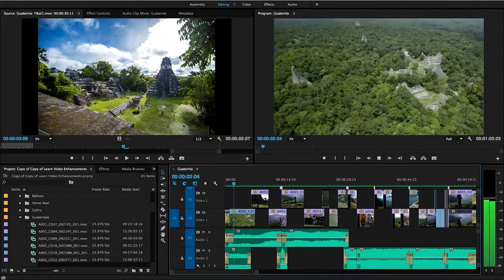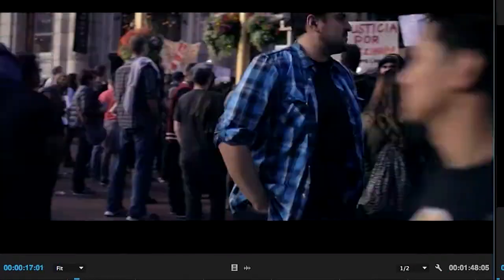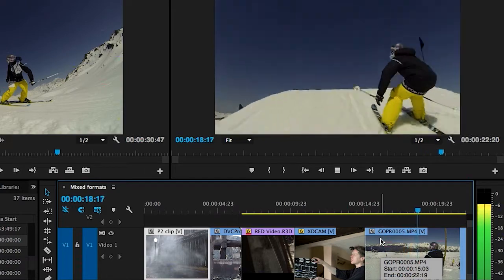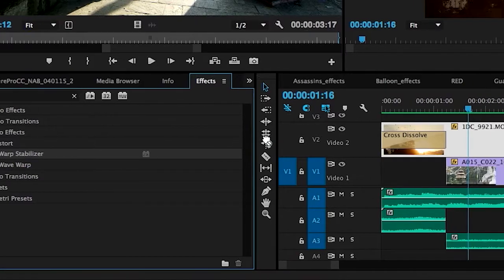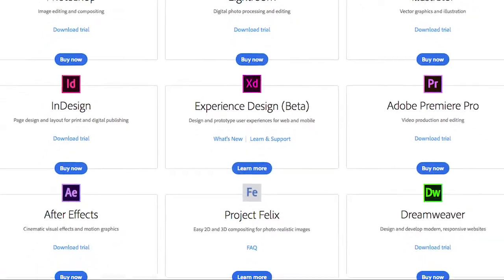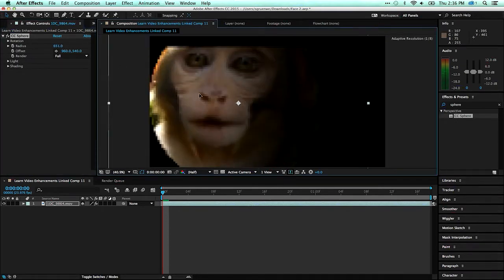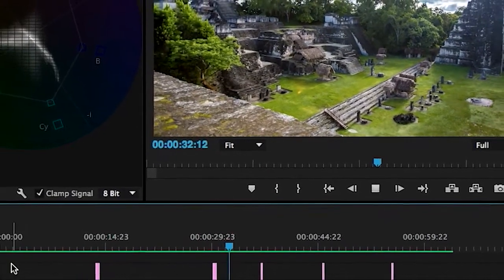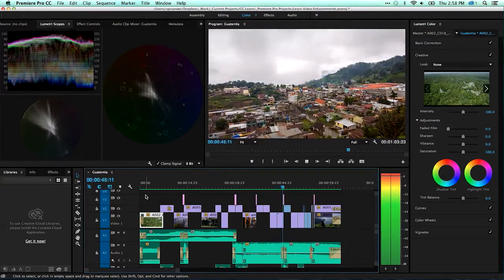Adobe Premiere Pro Nedir ve Nasıl Kullanılır?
inemacılar, televizyon yayıncıları, gazeteciler, öğrenciler ve kameramanlar için endüstri lideri doğrusal olmayan düzenleme yazılımı olan Premiere Pro hakkında bilgi edinin.